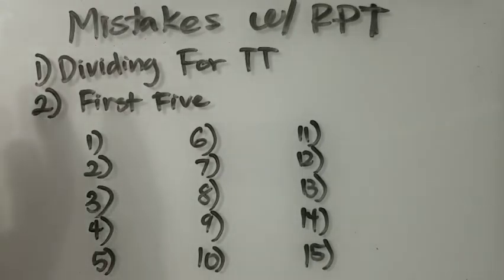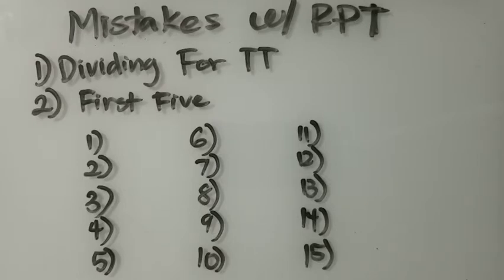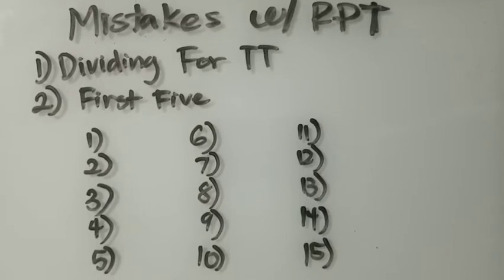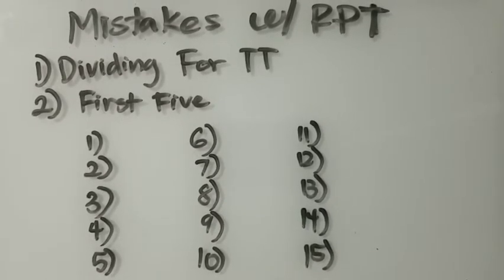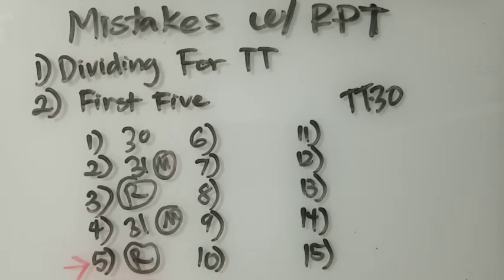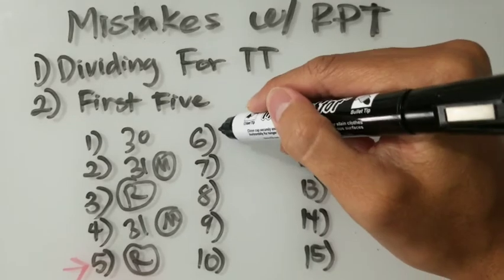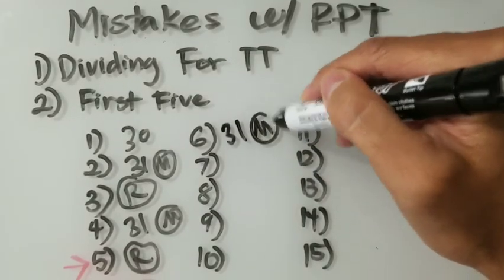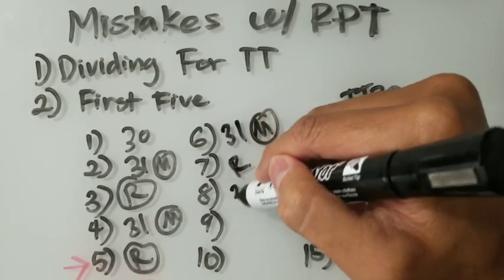My Mistakes When Starting RPT | Race Pace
Hey, This is your Race Pace Coach. Hoped you enjoyed this video.

Race Pace University | Teachable

If you are interested in learning about Race Pace Training and would like to produce faster swimmers in a shorter period of time, please check out this course and follow me on Youtube "Coach Race Pace"

***Race Pace Workout Spreadsheet***

***Race Pace Target Time Spreadsheet***

***Secret Strategies and Training Tips***

Please leave a comment or video suggestion in the comment box below.

Coach Race Pace is a swim coach and educator on race pace swimming. Coach RP has been coaching since 2004 and have been coaching race pace since 2012. He developed his own personalized way of coaching race pace training.

Please check out my book if you want to learn more about how I coach race pace training and use race pace to develop high level swimmers in a short period of time.

If you have any questions or suggestions, please leave them in the comments below.

If you want to book a time with me to learn more about Race Pace Training. Please head to my Facebook page and click "Book Now".

***New 902 Swimming Headset(Bone Conduction)Only ***

***Refurbished 902 Swimming Headset(Bone Conduction)Only ***

***New 907 Swimming Headset(Bone Conduction)Only ***

***New 900 Swimming Walkie Talkie For Swimming Headset(Bone Conduction) Only***

***New Swimming Walkie Talkie & 902 Swimming Headset(Bone Conduction) Combo***

***New Swimming Walkie Talkie & 907 Swimming Headset(Bone Conduction) Combo***

***My Book***

Amazon Kindle Book: Secrets of Race Pace Swimming: A Definitive Guide to Implementing Race Pace Training and Produce Faster Competitive Swimmers